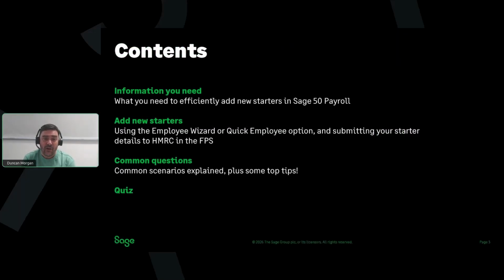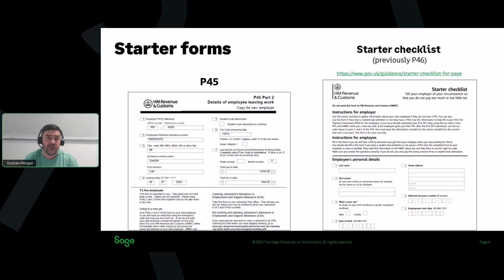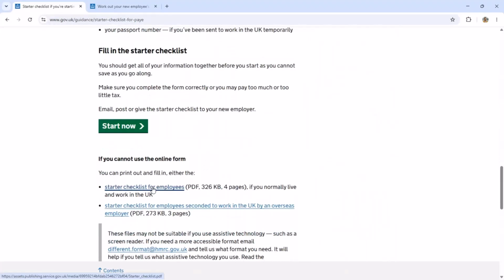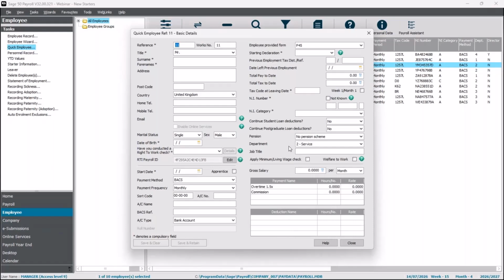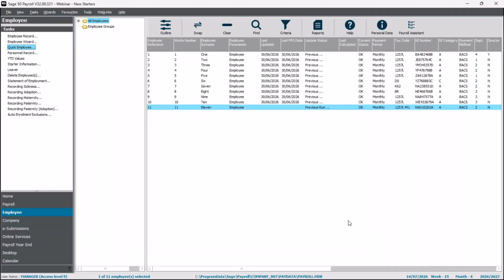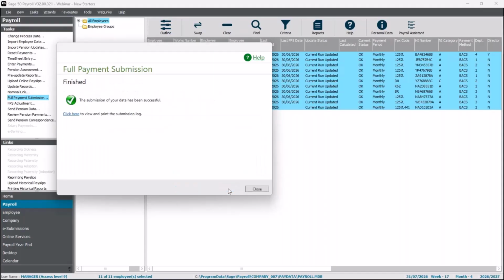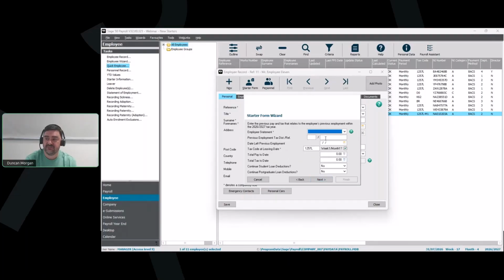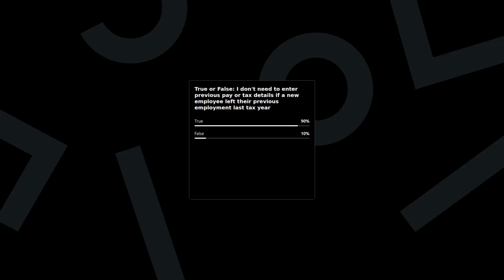Sage 50 Payroll (UK) - New starters